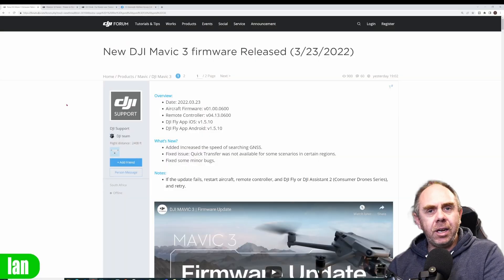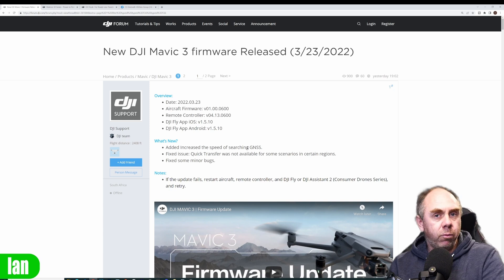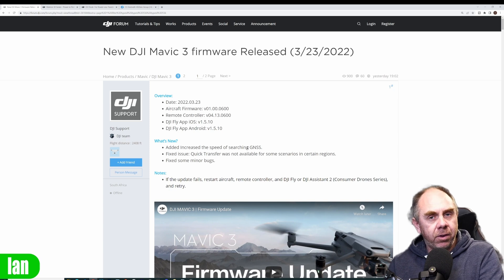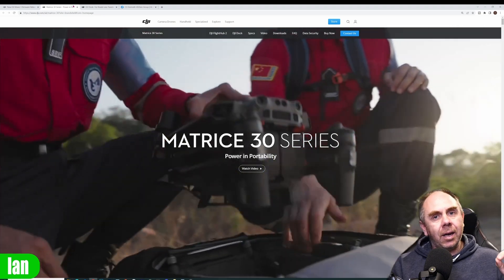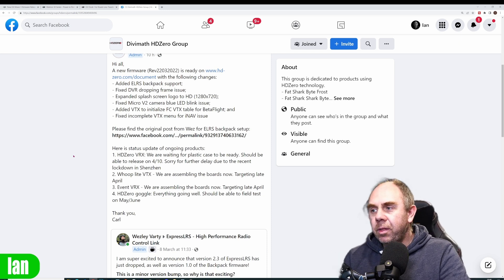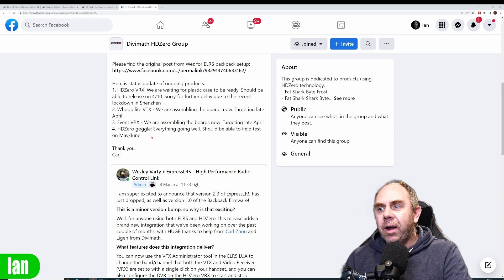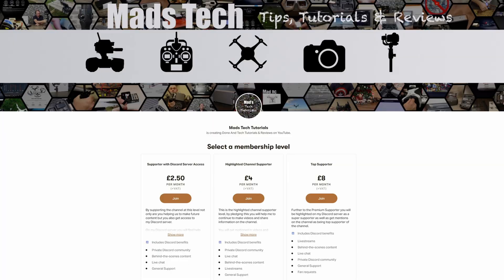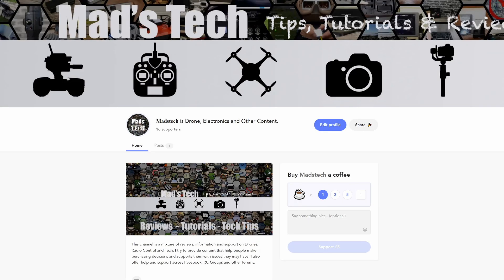DJI MAVIC 3 GPS FIX & HDZERO FPV GOGGLE NEWS + DVR FIX - FAT SHARK IN TROUBLE ?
DJI Mavic 3 Firmware update to fix the GPS issue, & HDZero Digital FPV update for the dropped frames on DVR and news on on  new VRX and HDZero Goggles.